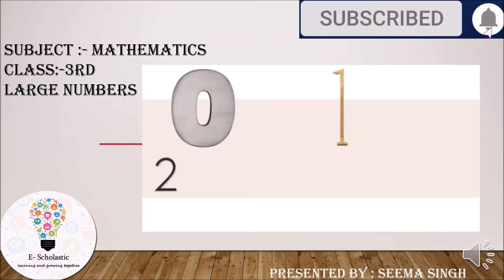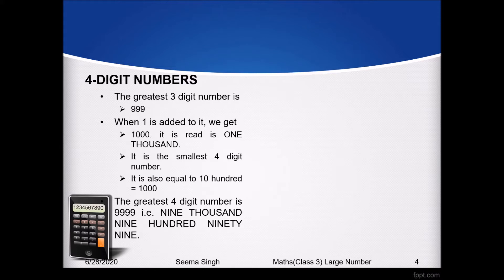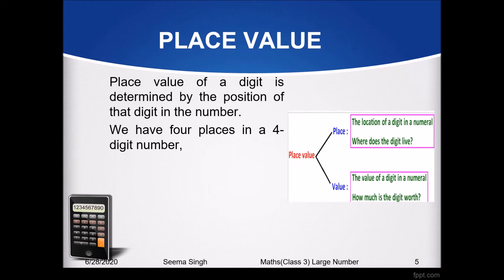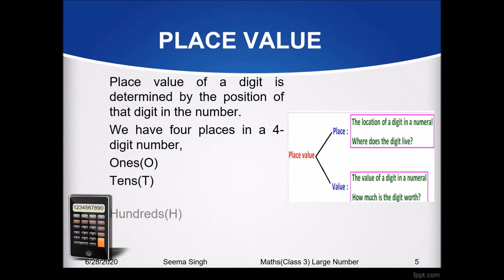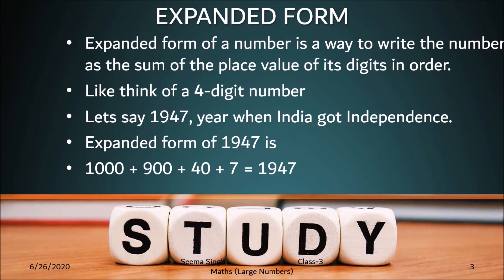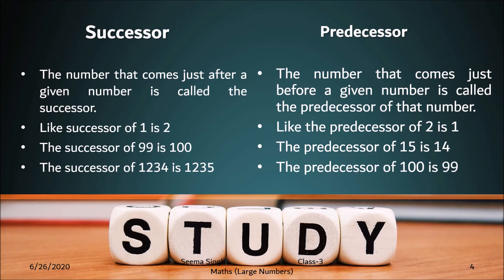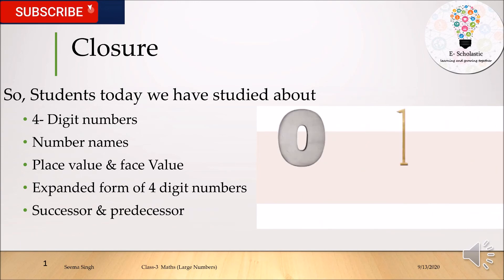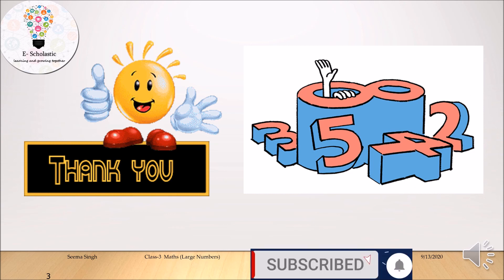E-Scholastic - Maths -Class 3-Large Numbers CBSE NCERT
This video is all about topics from Large Numbers of class 3 from Mathematics. It have the detailed explanation about 4- digit numbers along with the number names and to understand and differentiate between place value and face value, successor & predecessor, expanded form, and number names of the four digits numbers. These concepts are well explained with examples for better understanding of the  the concepts.